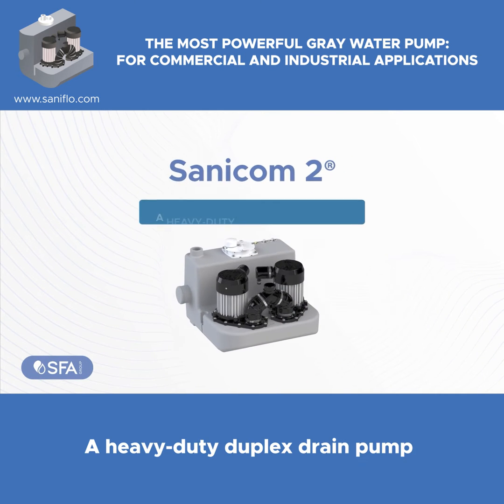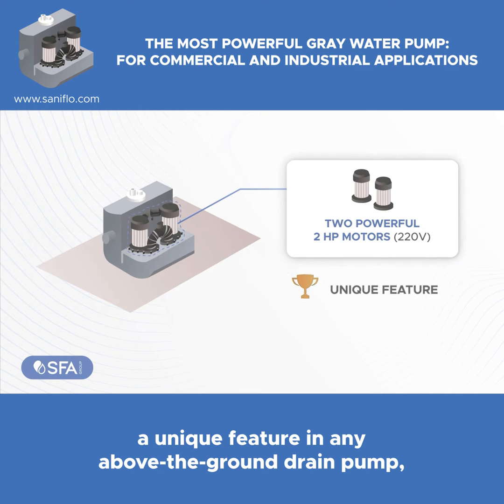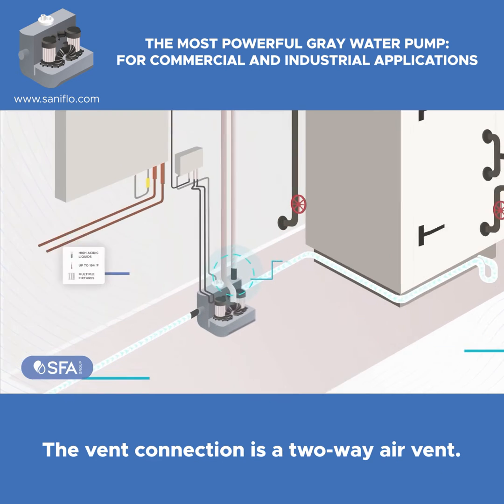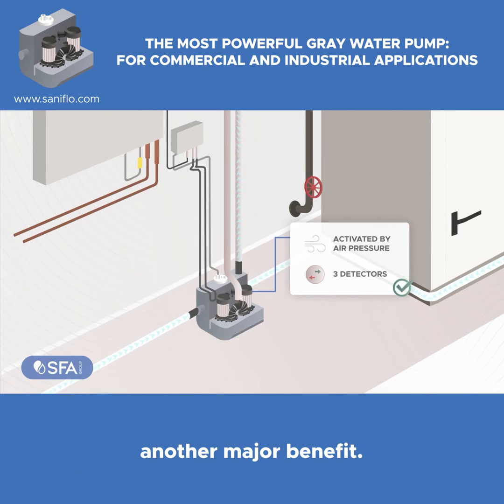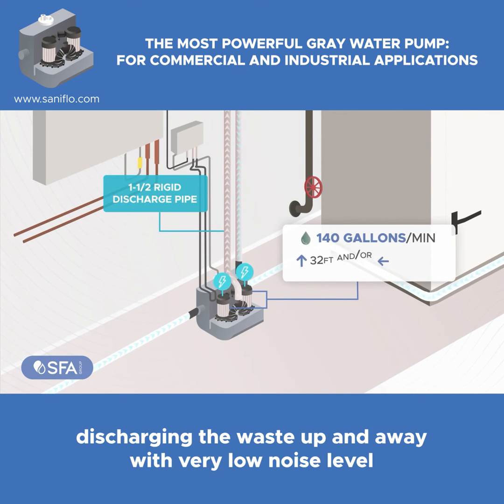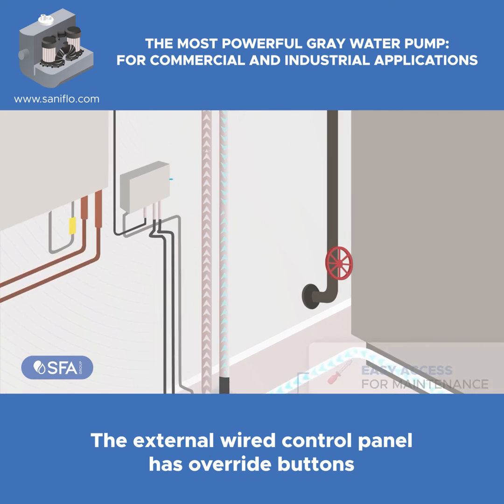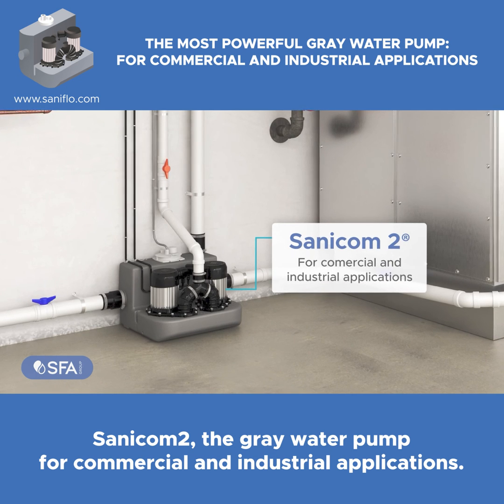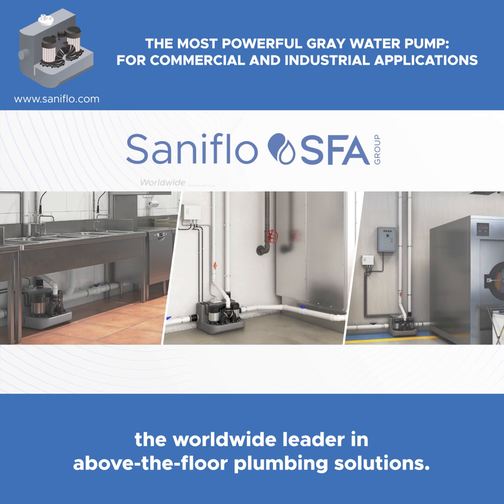SFA - Sanicom 2 - Heavy Duty Duplex Drain Pump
Heavy duty duplex drain pump for applications requiring gray water removal for commercial needs.

Heavy Duty Duplex Drain Pump
Two 2-HP motos (220-V)
Capable of handling up to 194°F.
Pumps up to - ↑ 32 Ft ↑ and/or ← 390 Ft →
Smart-pump technology allows both pumps to work simultaneously, automatically as needed.